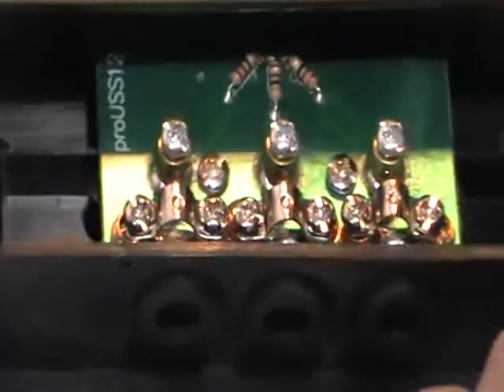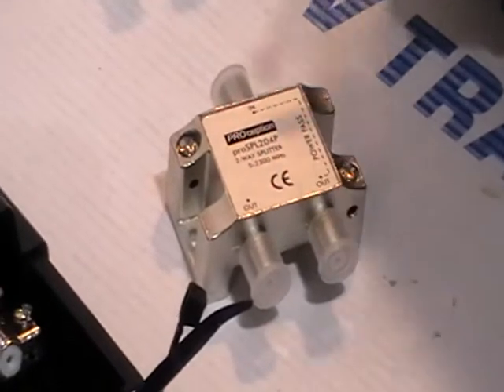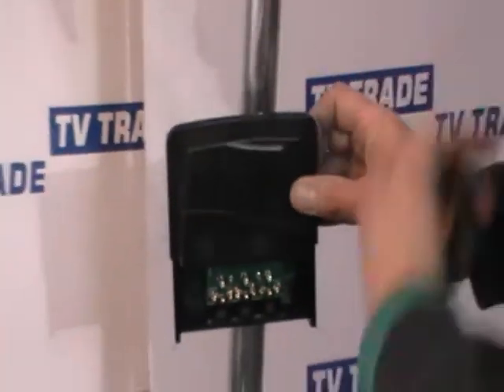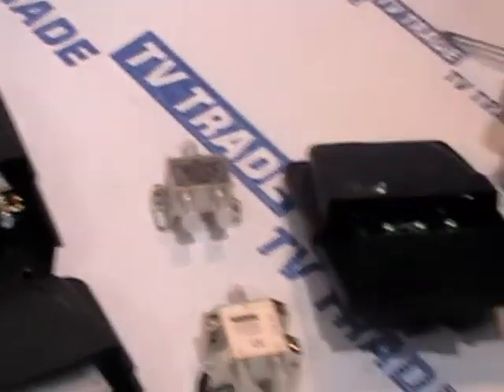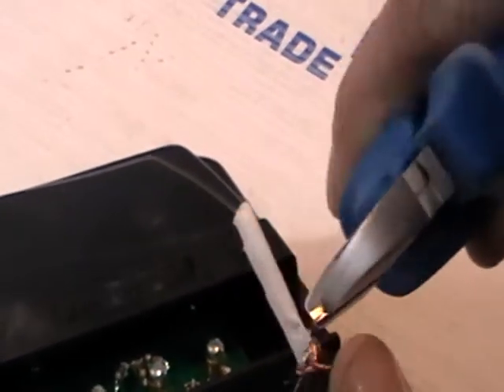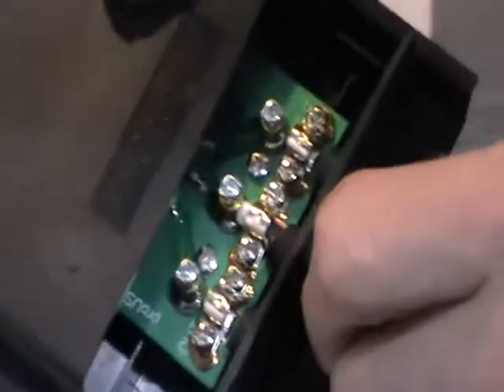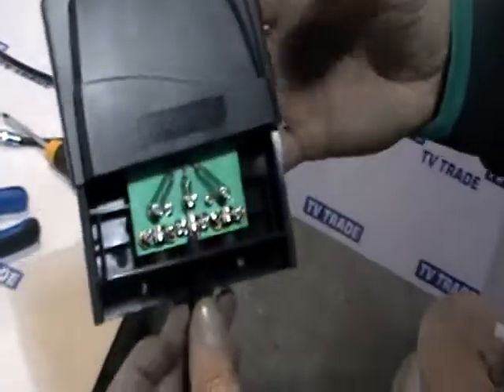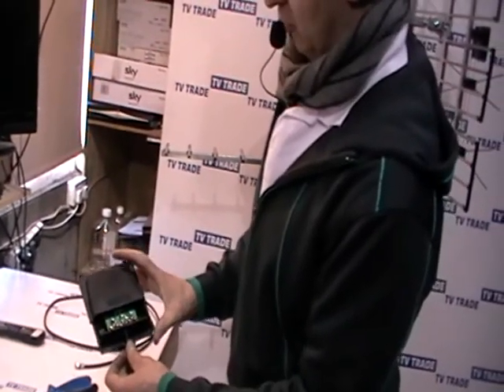2 Way Resistive TV Splitter - Outdoor Use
In this video we discuss the uses of the 2 way outdoor resistive TV splitter and show how to install it correctly.